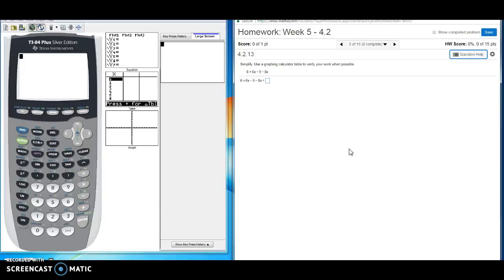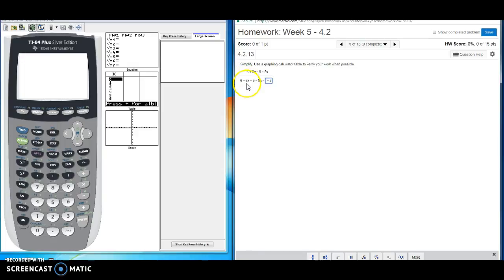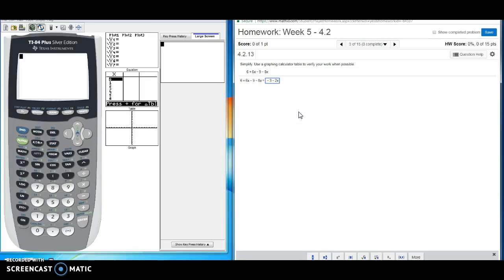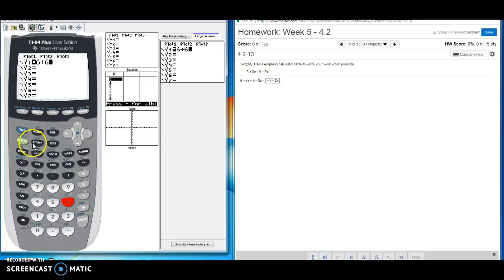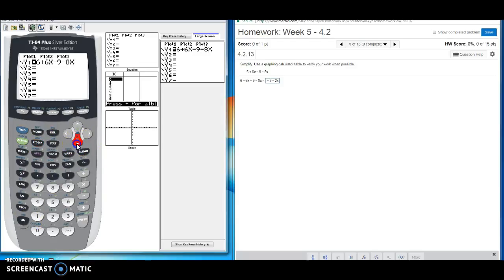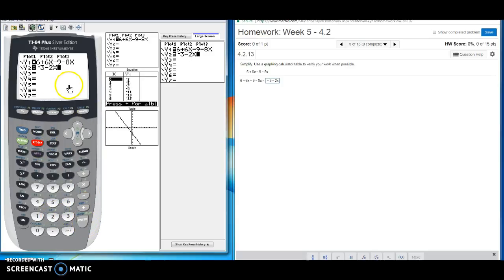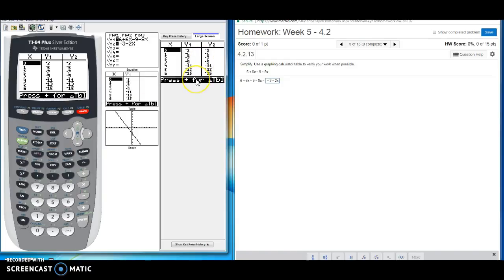Week 5 verify simplification on TI